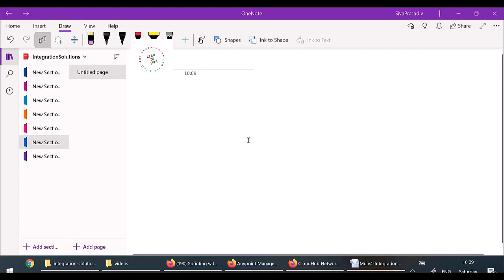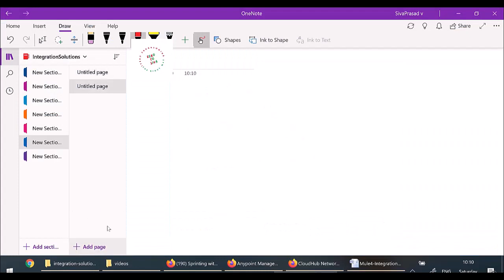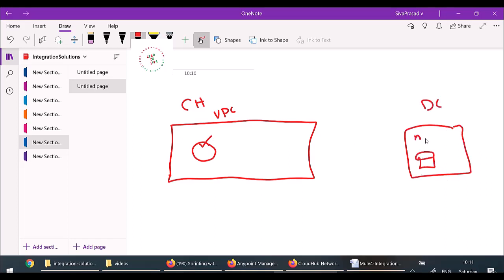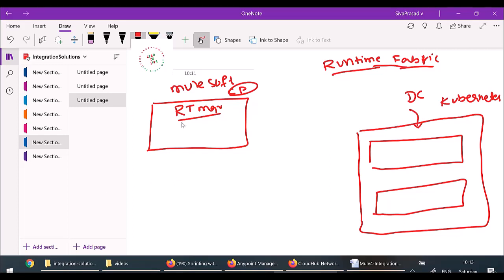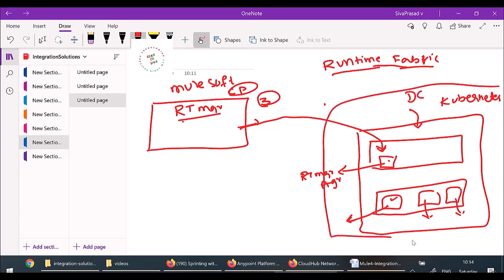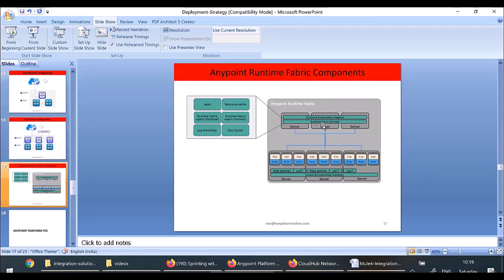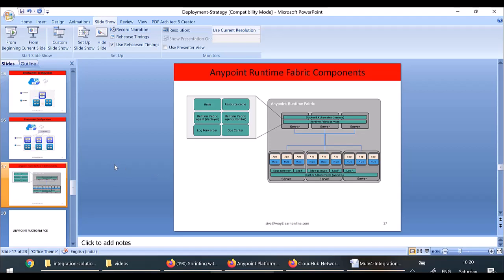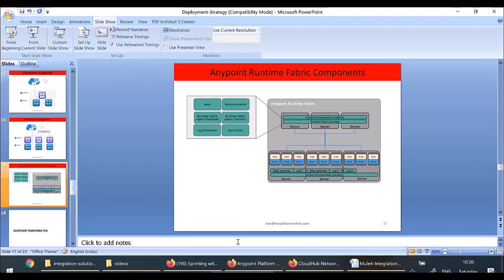MULE ADVANCED - DAY06 DEPLOYMENT STRATEGIES AND UNDERSTANDING RUNTIME FABRIC (RTF) IN DETAIL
In this video you will understand about Anypoint Runtime fabric in detail